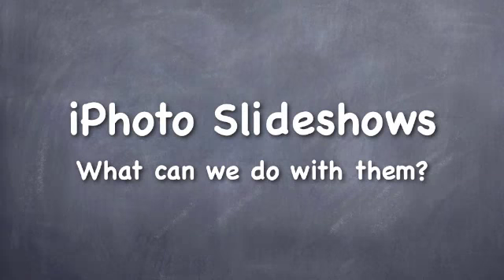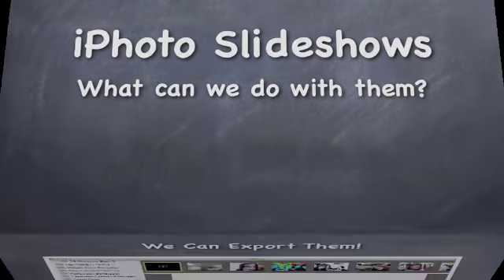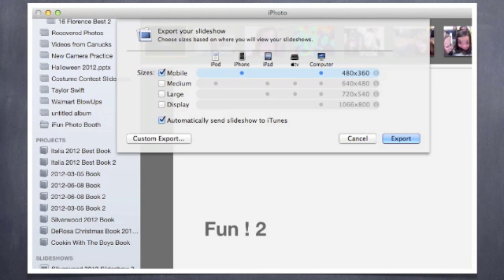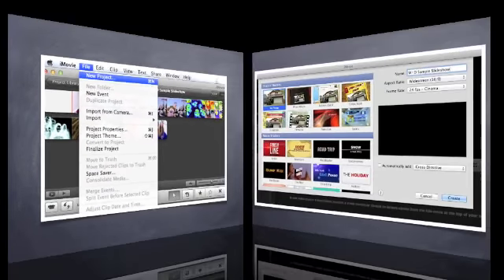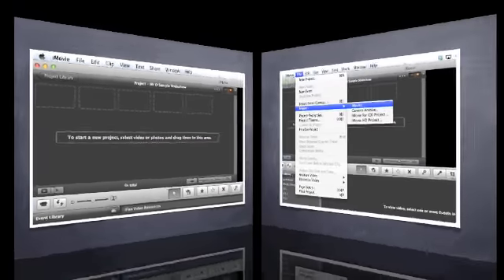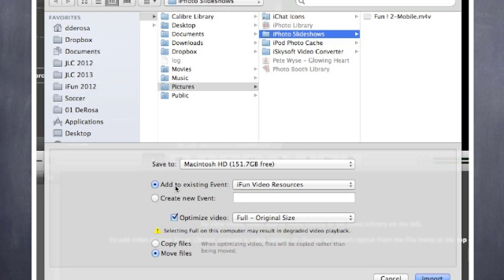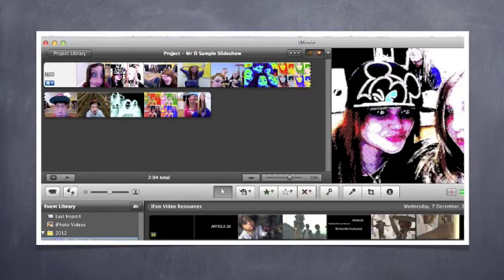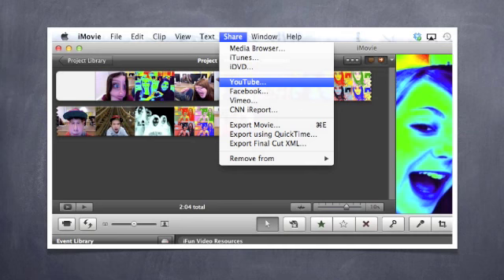iFun Slideshow Lesson - Flip Lecture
You can use this as a preview to prepare for class on Friday or you can use it as a review after I'm done with the lesson. Either way you have some of the information and the visuals for the presentation that I'll be doing in class on Friday.